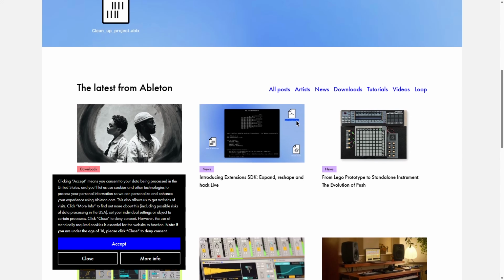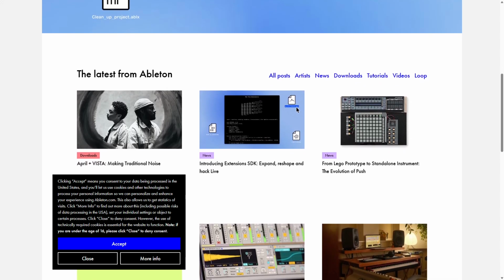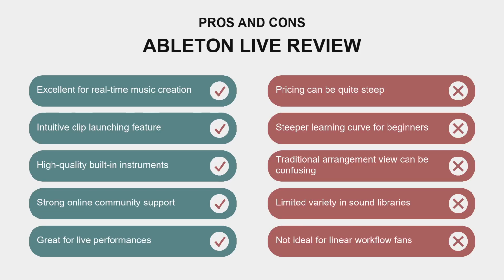Ableton Live Review Best DAW For Music Producers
This video teaches you an in-depth review of Ableton Live, highlighting why it is considered one of the best DAWs for music producers. We cover its key features, workflow advantages, and how it compares to other popular digital audio workstations. Whether you are a beginner or a professional, this review will help you decide if Ableton Live suits your music production needs. Learn about its unique session view, powerful MIDI capabilities, and built-in instruments and effects.

Ableton Live is praised for its intuitive interface and flexibility, making it ideal for electronic music, live performances, and studio work. This review also discusses pricing options and available versions to help you choose the right package. By the end of this video, you will have a clear understanding of what makes Ableton Live stand out in the crowded DAW market.